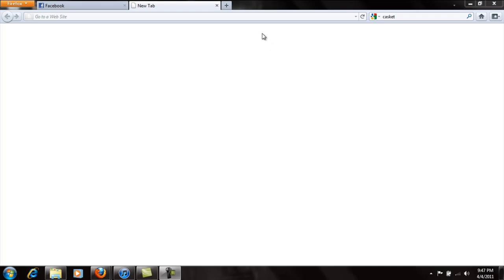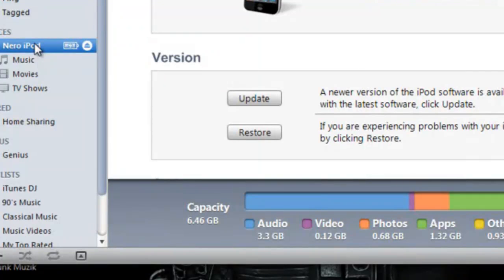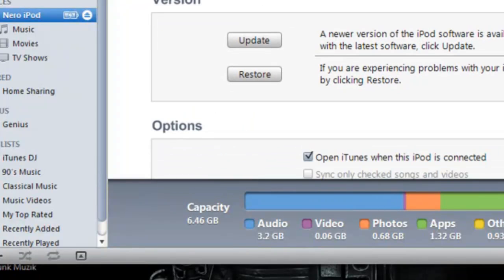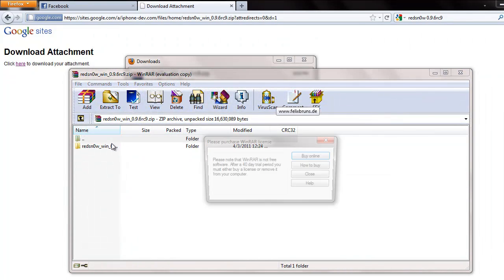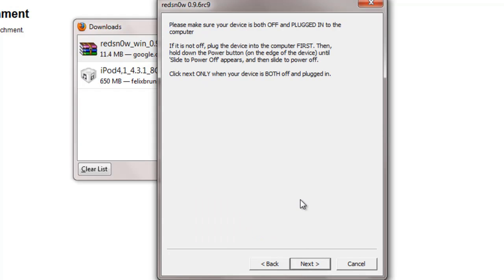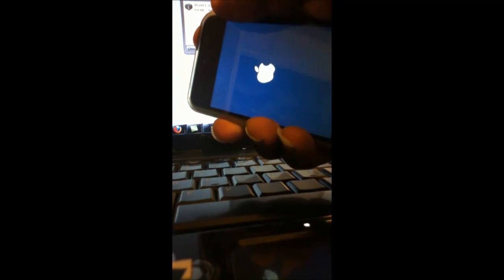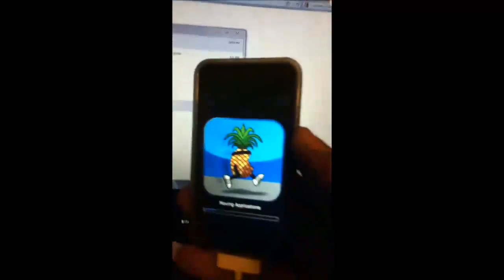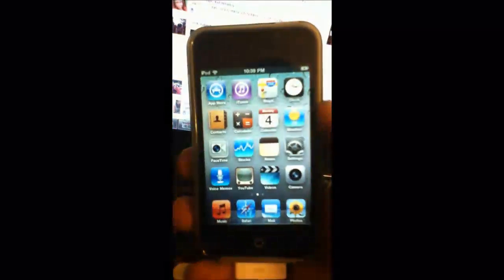Jailbreak - iPhone 4, 3GS, iPad 1, iPod touch 4, 3G w/ Redsn0w IOS 4.3.1 Untethered (Complete Guide)